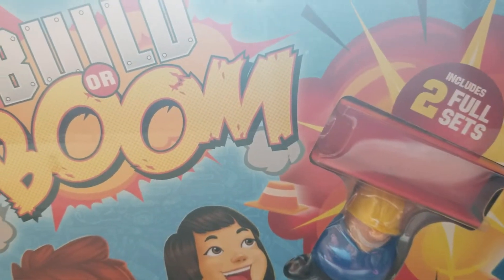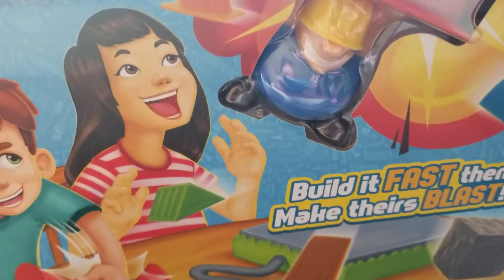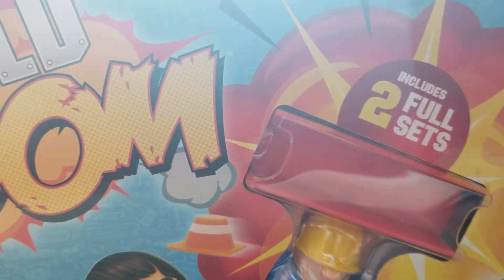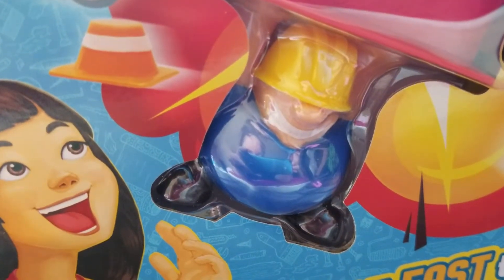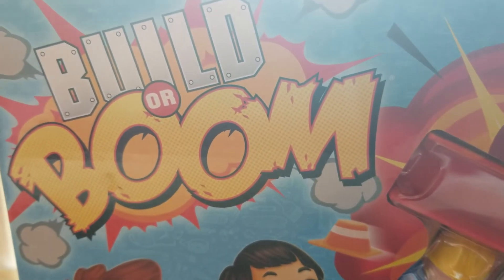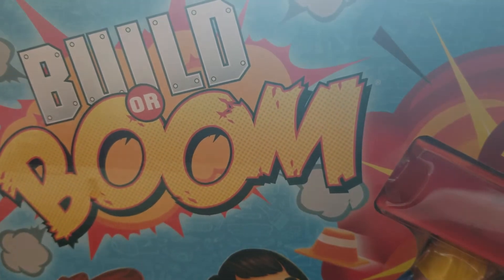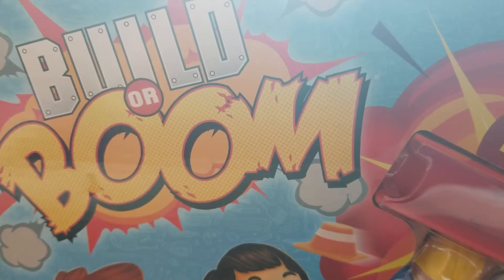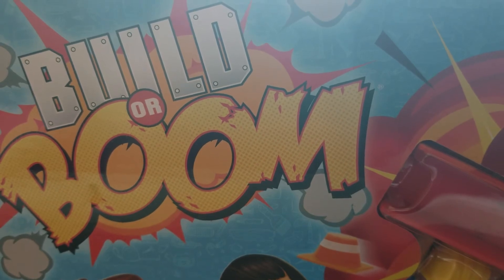Fun Spring Break Game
What games are your children playing this spring break?

I received Build or Boom in exchange for an honest review. All opinions are mine and were in no way influenced by outside sources.